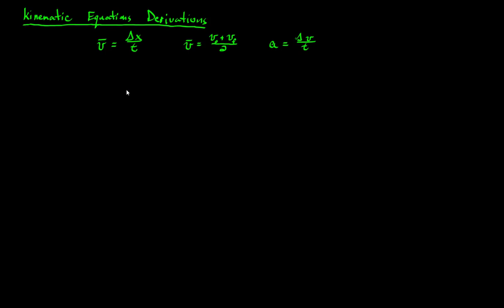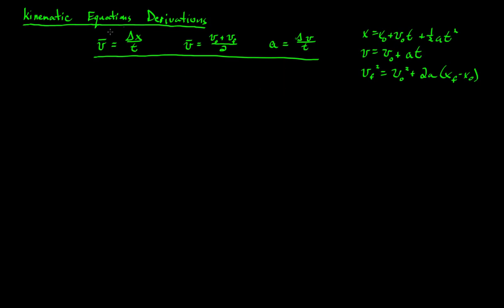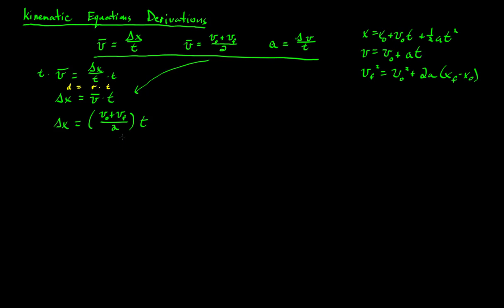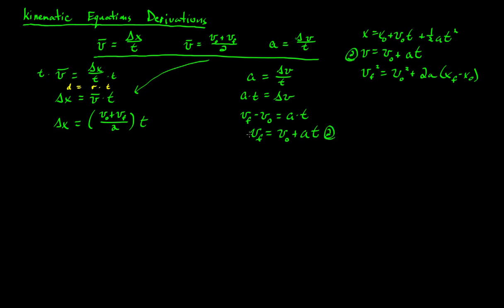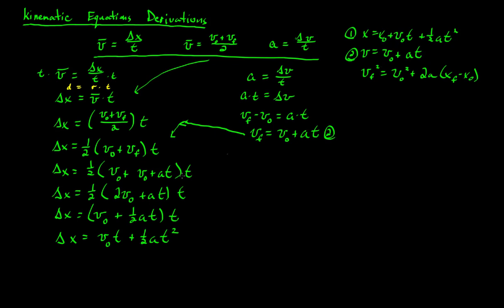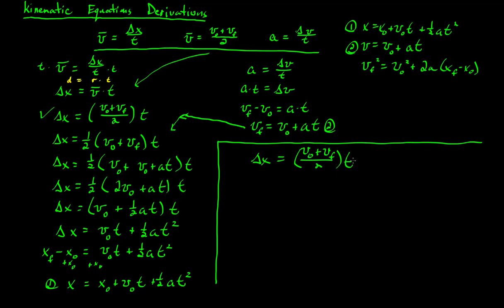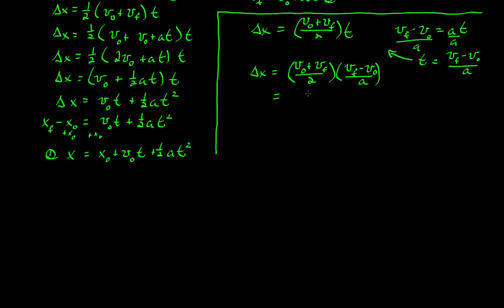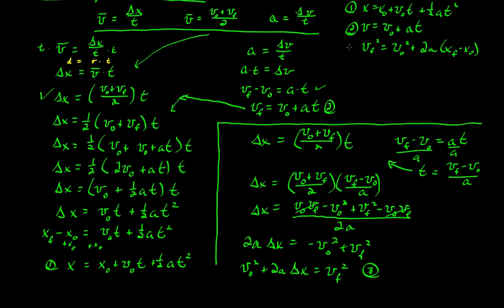2 5 Kinematic Equations Derivations